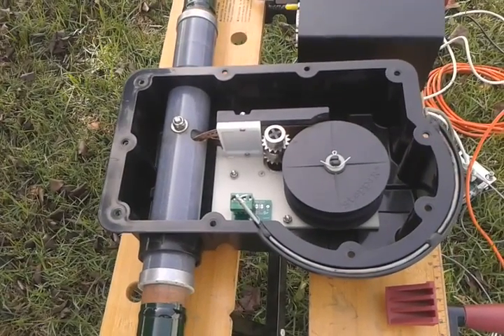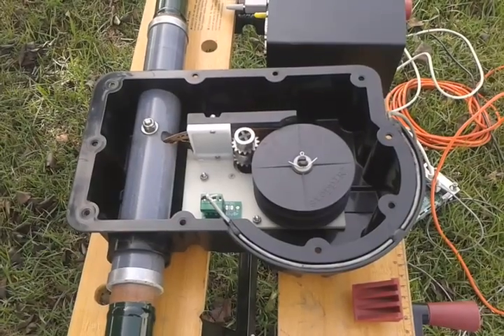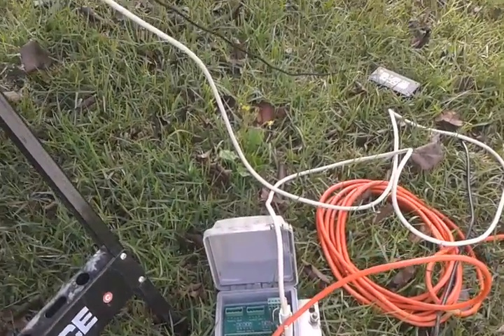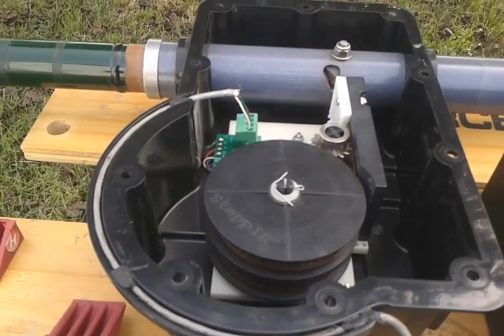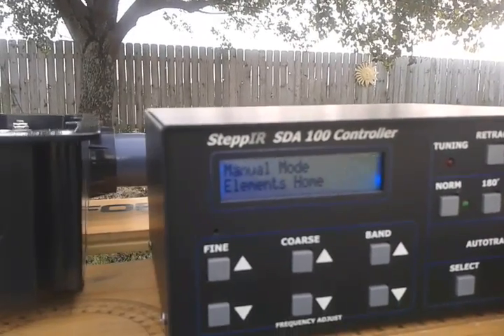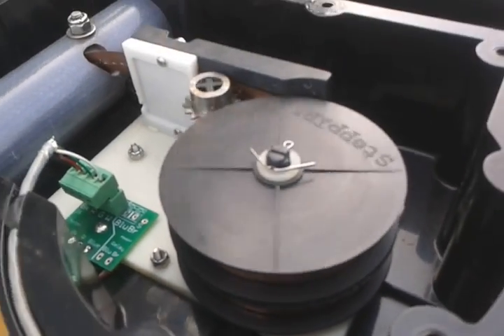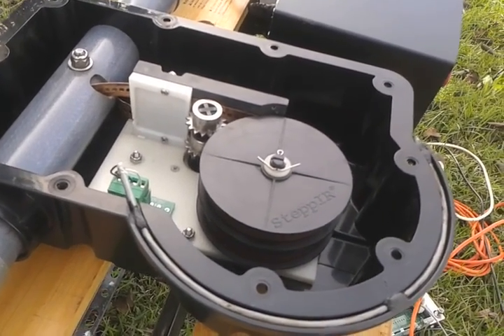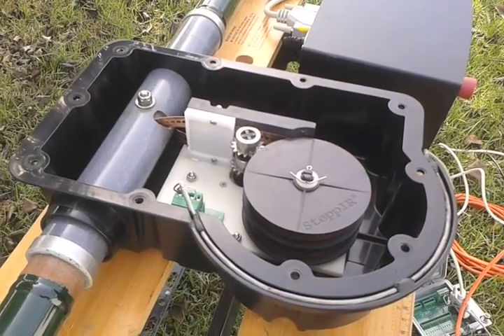Testing a SteppIR EHU after refitting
Testing a rebuil SteppIR EHU before installation. The original EHU had a broken reel shaft. Instead of waiting on parts from SteppIR, took the insides of a 2010 model which was damaged in Hurricane Isaac and installed it inside the shell of this 2012 model.
Test setup includes the EHU, a SteppIR SDA 100 controller and a SteppIR connector box. This test was successful.